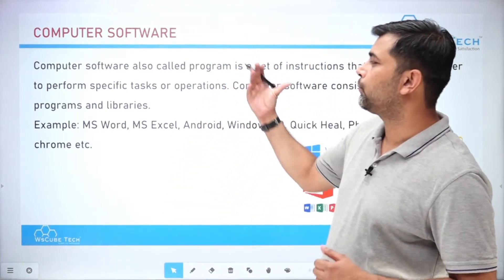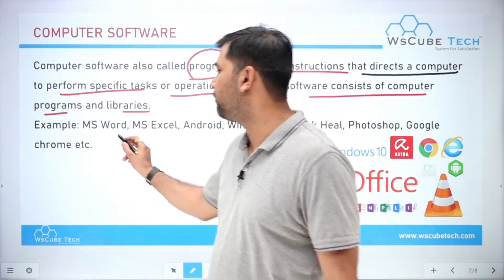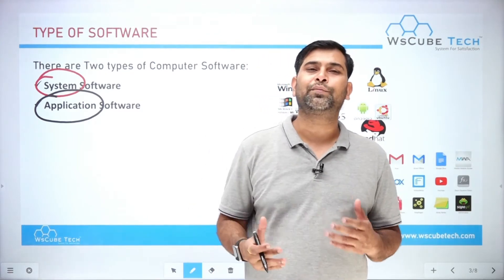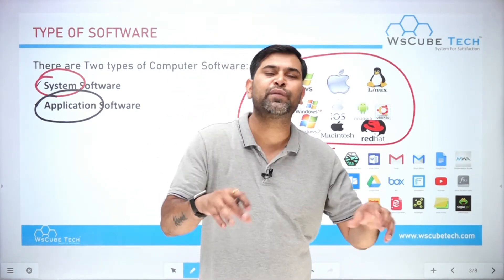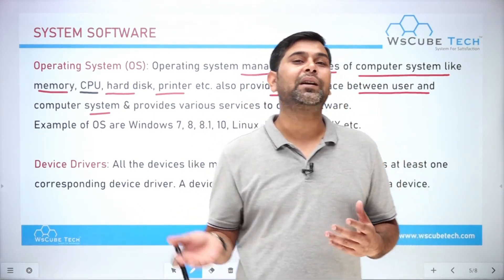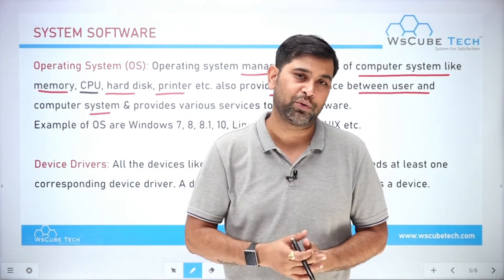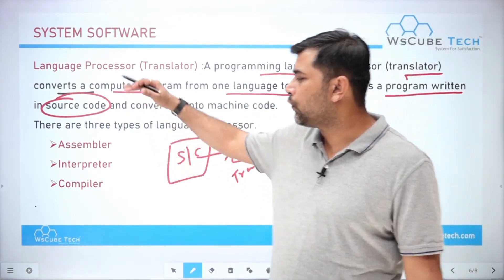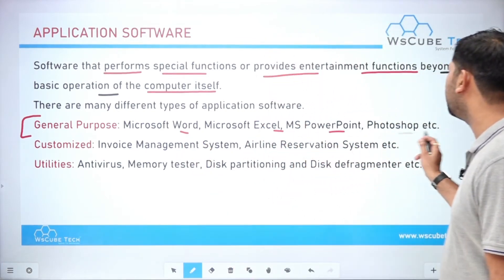Computer Software Class 6 COMPUTER FUNDAMENTALS| Types of Computer Software Fundamental of Computer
Computer Software Class 6 COMPUTER FUNDAMENTALS| Types of Computer Software Fundamental of Computer Class 6 Chapter 1Computer Education

Class: 6th
Subject: Computer Education
Chapter: Fundamental of Computer (Chapter 1)
Topic Name: Computer Software

- What is Computer Software ?
- Types of Computer Software .
- System Software
- Application Software
- Operating Systems
- Device Drivers
- Language Processor

📘For Complete Syllabus of Class 6 Computer Education📘
👇Watch The Complete Playlist Of 'Computer Education Class 6 ' 👇